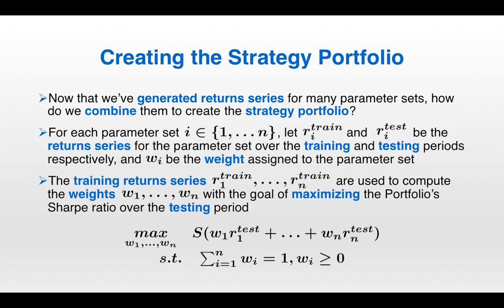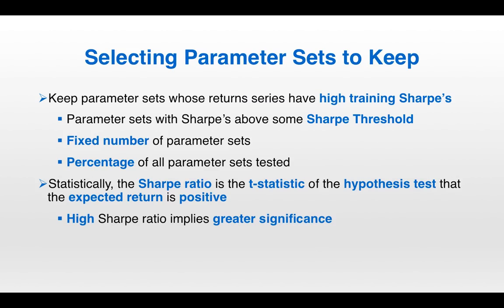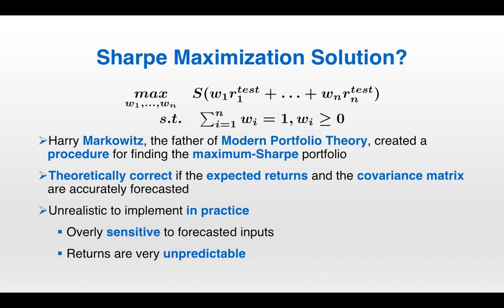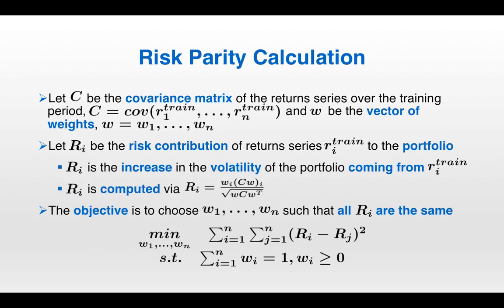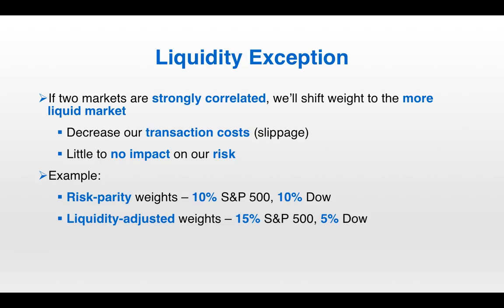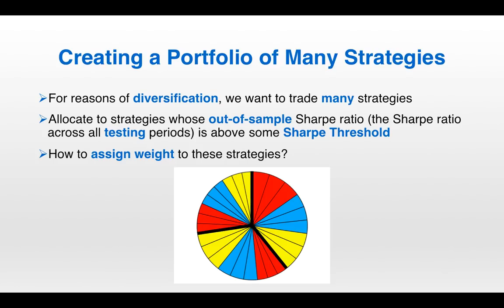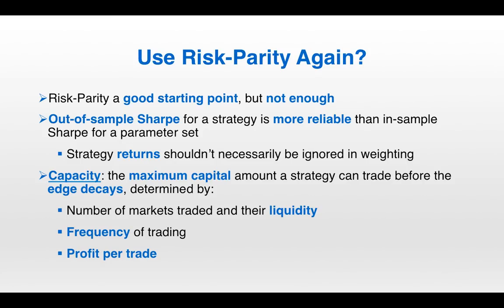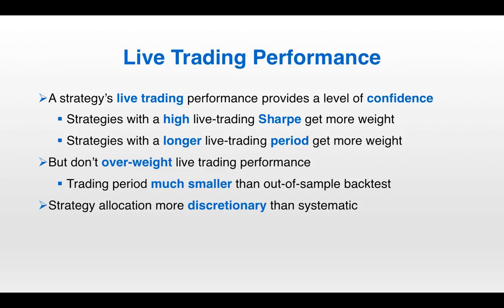7 - Portfolio Optimization | Quant Trading in Futures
How do we allocate weight to parameter sets?
What is the mathematical objective in portfolio optimization?
What is wrong with the theoretical solution?
What is risk-parity and what makes it a more robust solution?
How do we allocate weight to trading strategies?